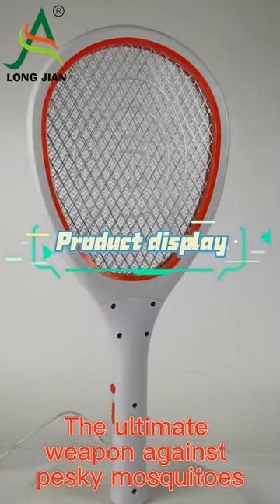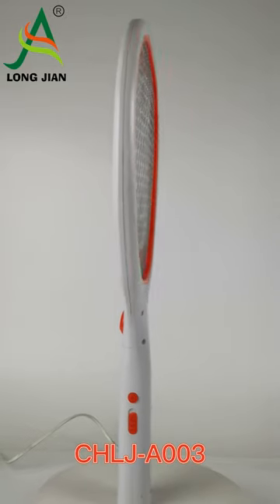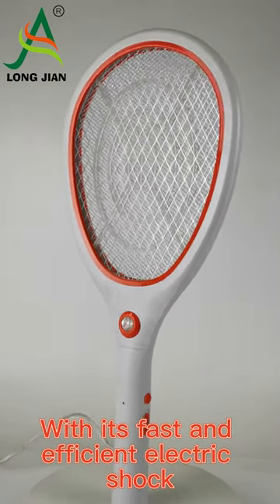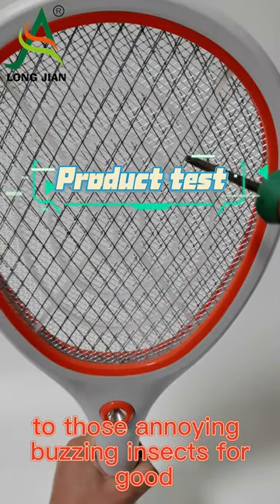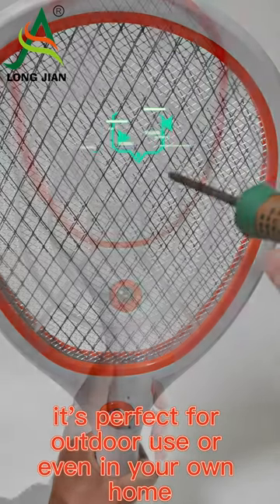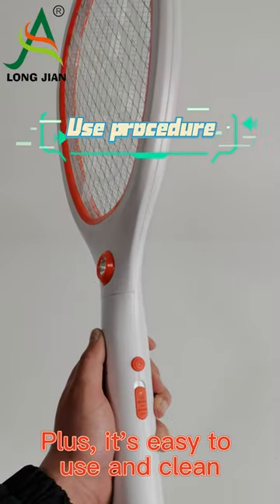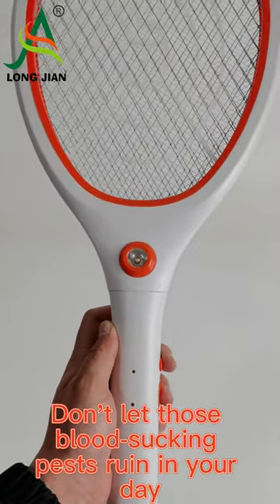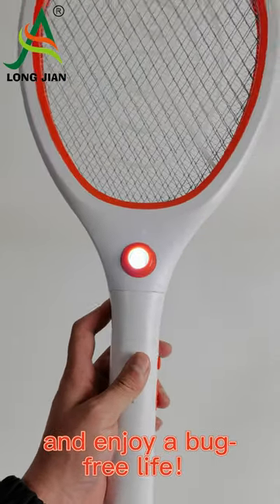Hot popular electric rechargeable mosquito swatter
hotselling summer pestcontrol mosquito fly swatter, also known as electric fly swatter or bug zapper racket, is a handheld device designed to kill mosquitoes and other flying insects. It works by electrocuting the insect with a high voltage electrical current when it makes contact with the mesh grid on the racket. Mosquito swatters are effective, eco-friendly and easy-to-use, making them a popular choice for people who want to keep their homes and outdoor areas free from annoying mosquitoes.